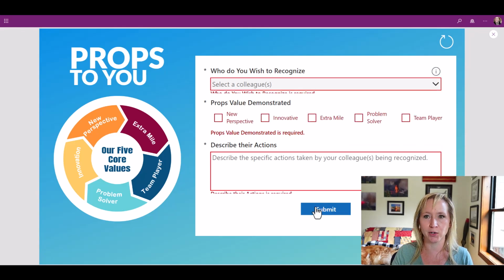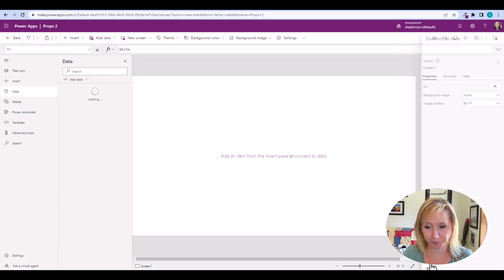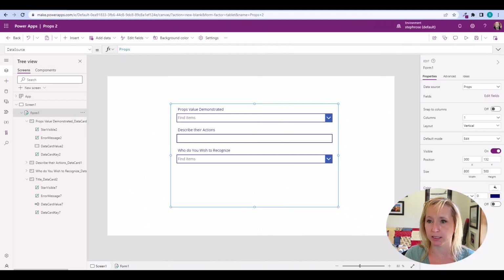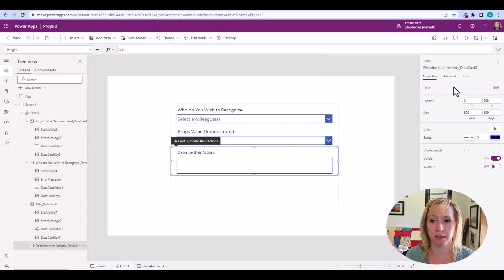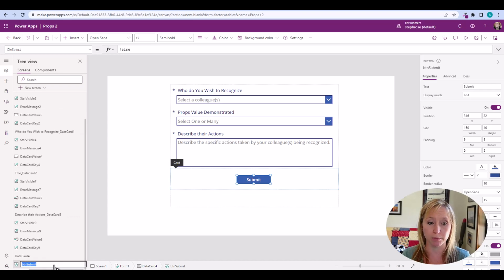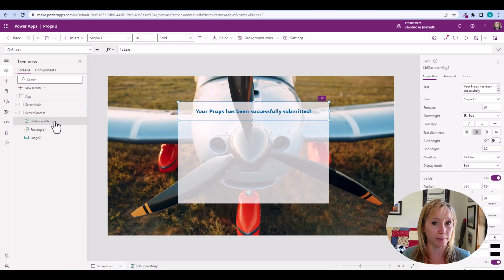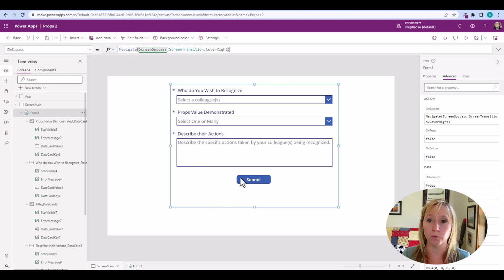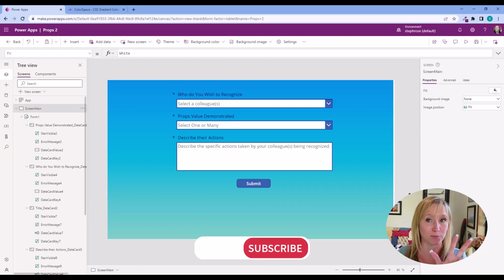Real World Power Apps - Employee Recognition App: Part 1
Welcome to part 1 of our exciting 3-part step by step tutorial series on building a custom employee recognition app using Power Apps' intuitive interface.  This beginner video will cover step by step how to connect to a SharePoint list, customize the form, create dynamic form data, setting required fields, success screens as well as a bonus post credit scene showing how to create a gradient background using HTML. Follow along as we guide you step by step to unleash your creativity and tailor the app to align with your company's unique culture and values.

In the upcoming two videos, we will dive deeper into creating dynamic galleries with required multi-select checkboxes, driven by a SharePoint choice column. Additionally, we will explore how to send HTML formatted email notifications pulling dynamic graphics from a SharePoint Library, enhancing the overall employee recognition experience.

00:00  Intro
00:53 Demo of Completed Props to You App
02:05 Create a Canvas App
02:19 SharePoint List Data Source Overview
03:00 Connecting the App to the Data
04:02 Creating Custom Form
05:12 Setting Dynamic Title Data
07:16 Changing Form Layout
07:55 Changing InputTextPlaceholder
09:08 Changing Default Font Characteristics
10:15 Changing Form Control Types for Edit Multi-line Text
12:28 Bulk Set Required Fields
13:09 Adding a Custom Card for Submit Button
14:20 Adding OnSelect Actions to Submit Button
14:59 Completed Props Success Screen Demo
15:34 Form OnSuccess Actions
15:50 Adding a Success Screen
19:00 Adding Navigation
22:01 But Wait There's More, Series Overview
22:35 Creating HTML Gradient

💡 Pro Tip: Feel free to pause the video, rewind, or rewatch any section to grasp the concepts and techniques better.

🔗 Make sure to check out the playlist for the complete series and subscribe to our channel for more Real World Power Apps tutorials, where we bridge the gap between theory and practical application.

👩‍💻 Gradient Code Snippet - In Comments